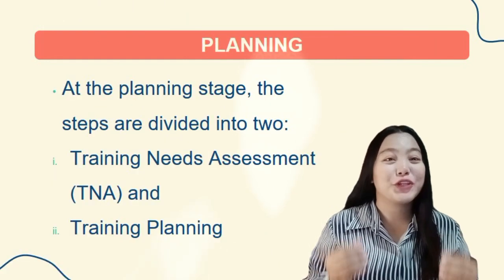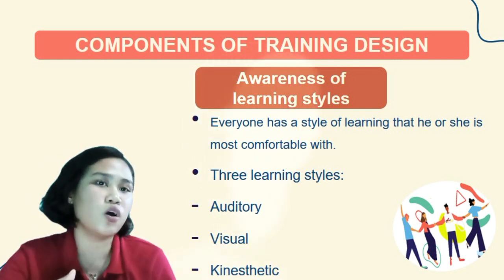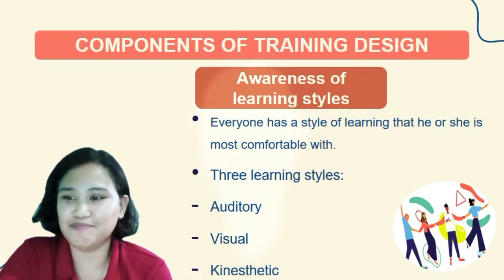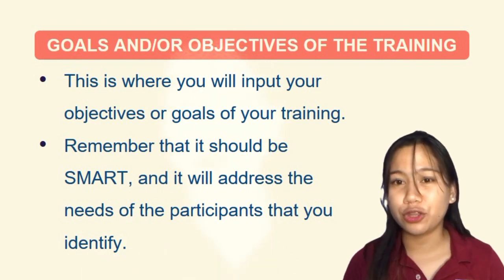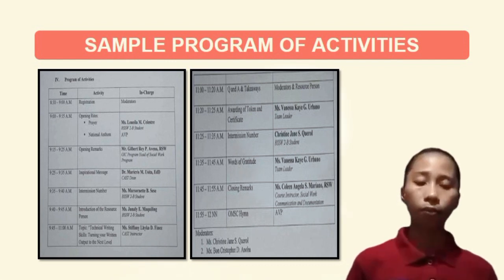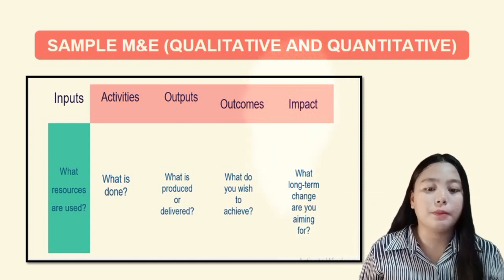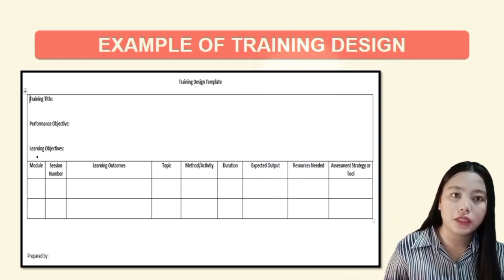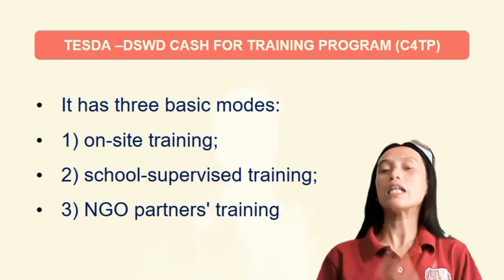TALK SHOW: TRAINING DESIGN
This video is required to Social Work Community Education and Training subject.

Topic: Training Design